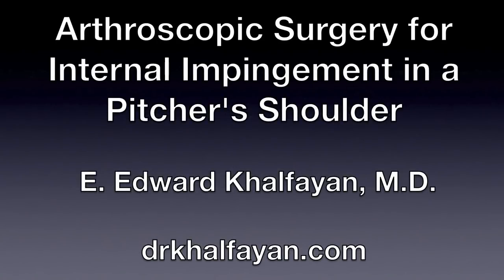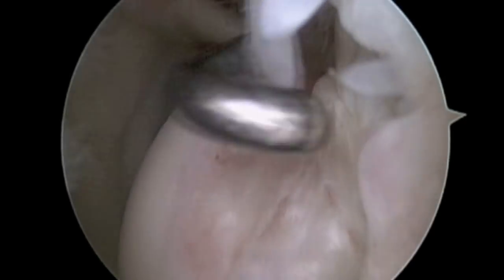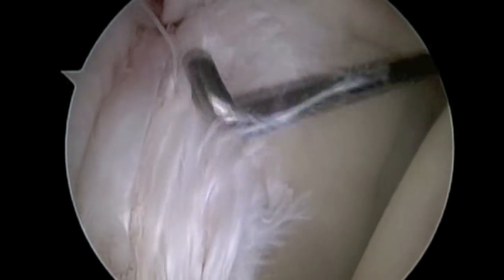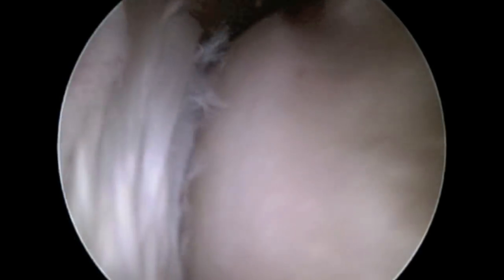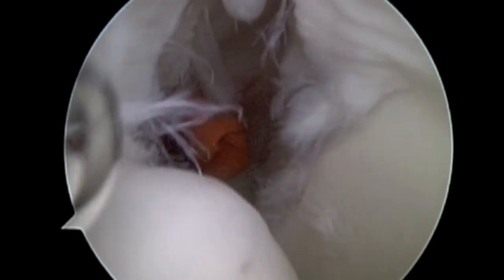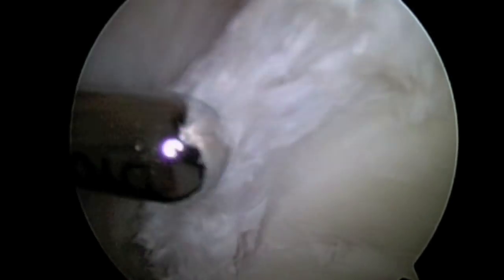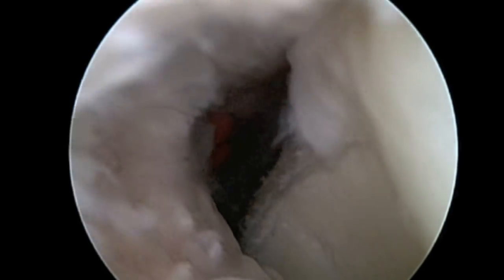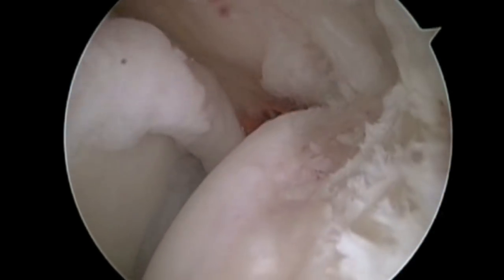Arthroscopic Surgery for Internal Impingement in a Pitcher's Shoulder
Short video of arthroscopic debridement for a partial tear of the rotator cuff and tear of the labrum.  This is termed internal impingement and is found in shoulders of baseball pitchers.